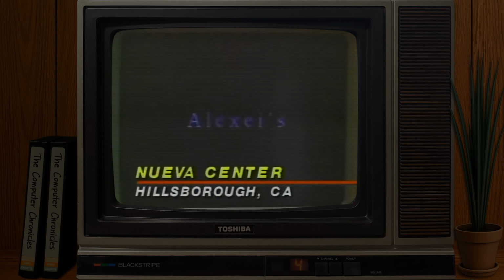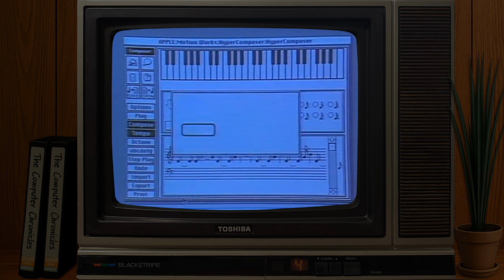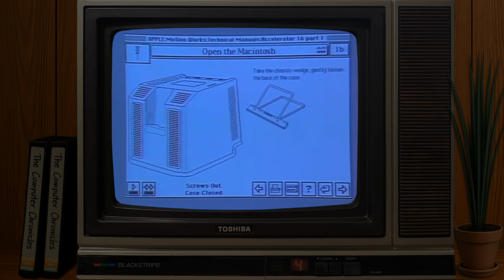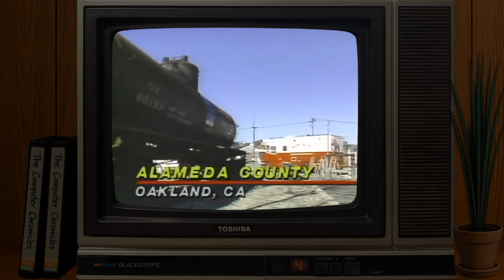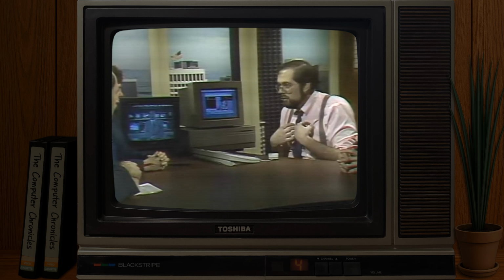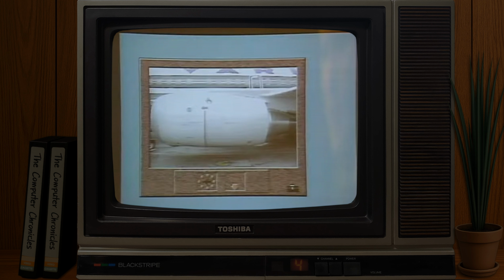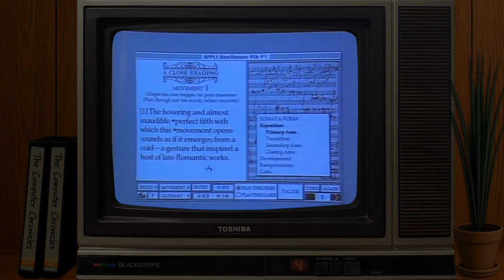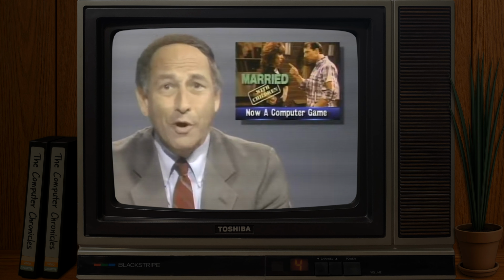Computer Chronicles S07E19 - HyperCard Update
In this 1990 episode of The Computer Chronicles, Stewart Cheifet and Jan Lewis revisit Apple’s HyperCard, exploring its latest creative uses in education, music, animation, and multimedia. With guests including Bill Atkinson, the show highlights how HyperCard empowered non-programmers to build interactive software—laying the groundwork for the multimedia revolution.

💾 Topics covered:
 • Apple’s studio automation system fully built with HyperCard
 • Educational use at Nueva School, where 7th graders create interactive history stacks
 • HyperComposer: compose music with visual tools inside HyperCard
 • Take One: animation tool enabling interactive graphics and tutorials
 • Culture 1.0: 3,700 years of Western history in a multimedia encyclopedia
 • CAMEO: HyperCard-based system for managing hazardous materials emergencies
 • ABC News Interactive: HyperCard and LaserDisc integration for Mission to the Moon
 • Introduction of SuperCard — color, multiple windows, and standalone apps
 • Boeing’s SuperCard-based 737 systems training
 • Interview with Bill Atkinson, creator of HyperCard, on empowerment through accessible programming